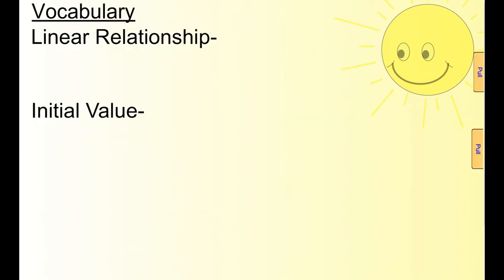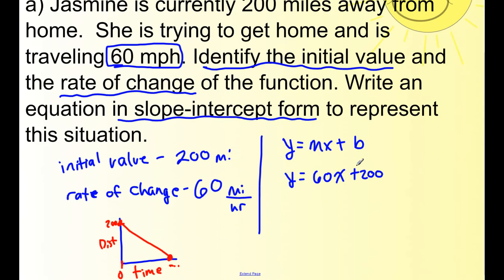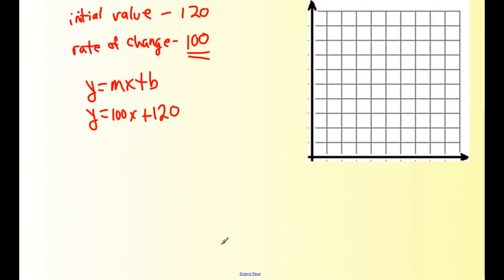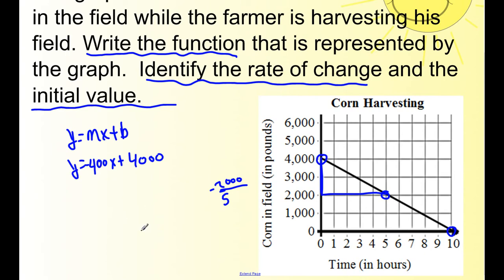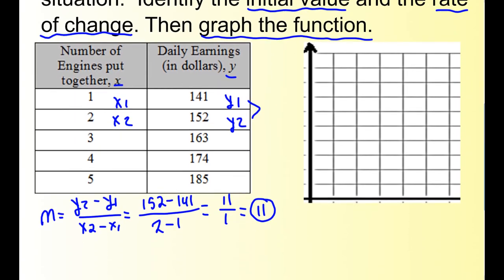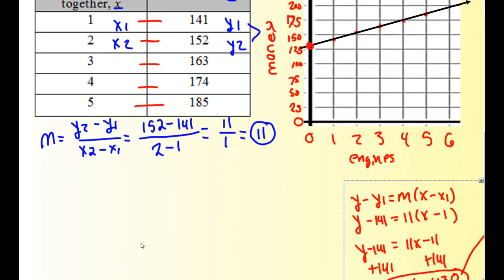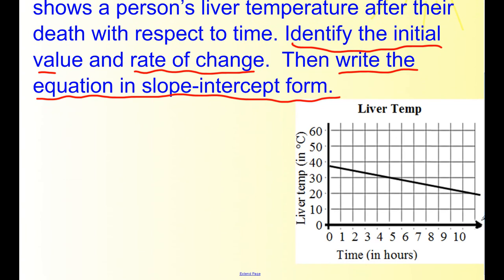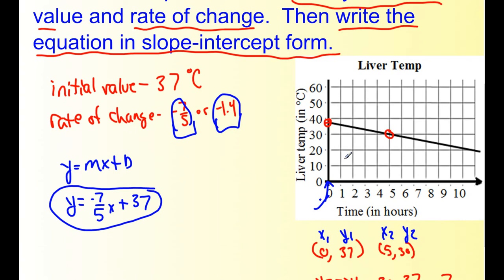G8 5.4 (2015)